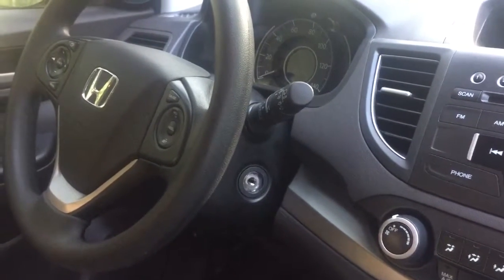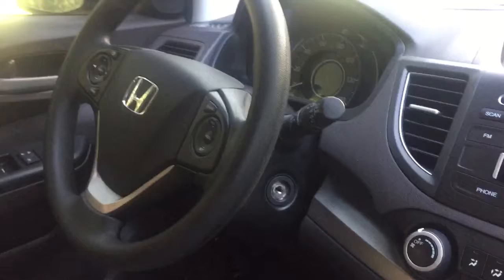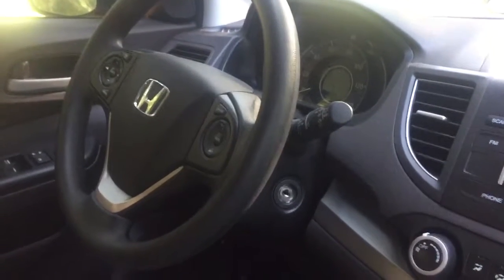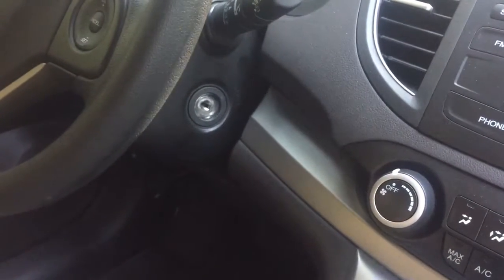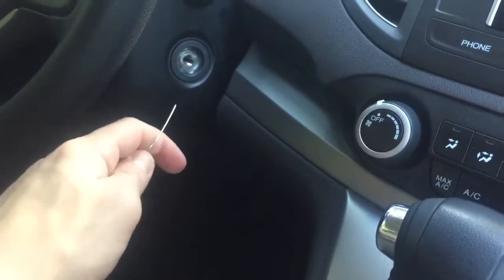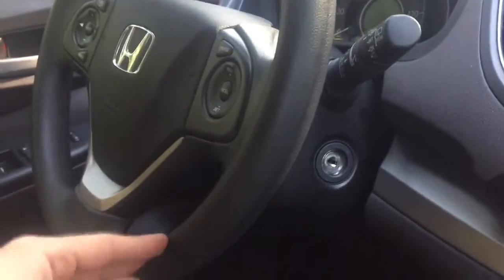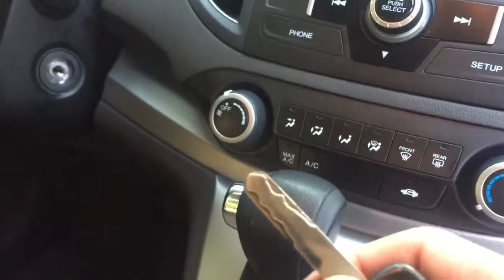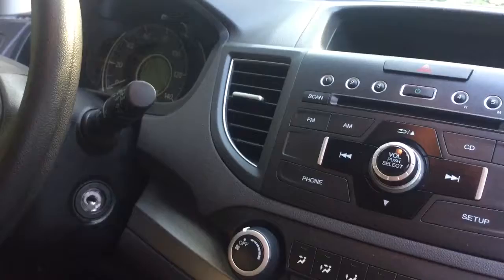2014 Honda CR-V EX ignition lock cylinder cleaning